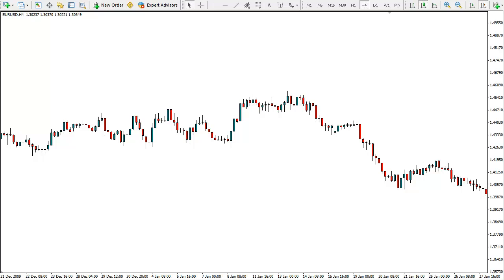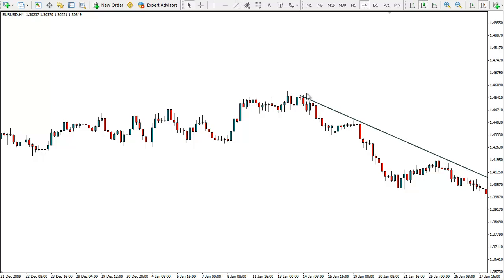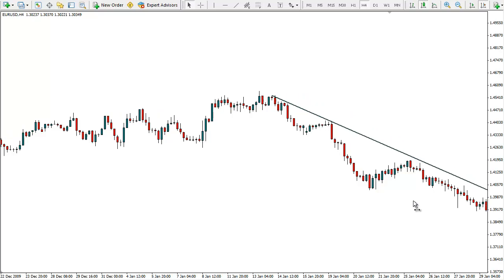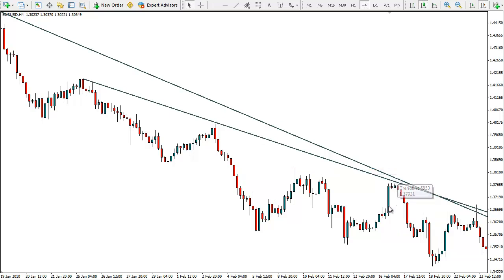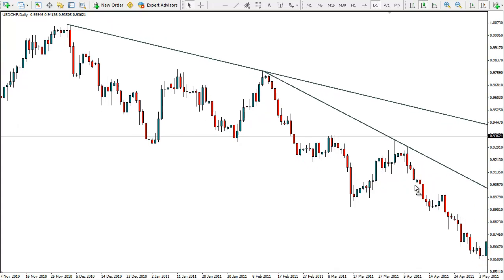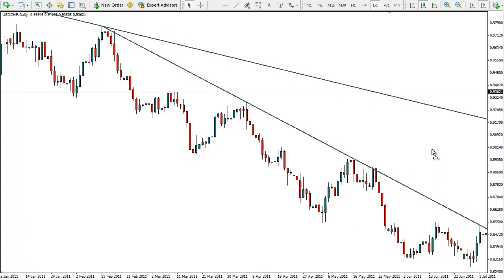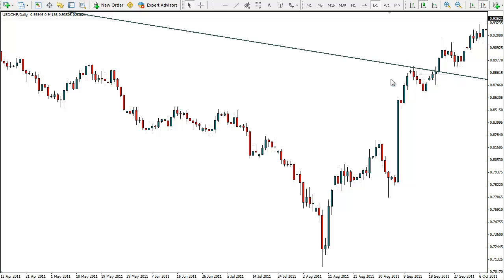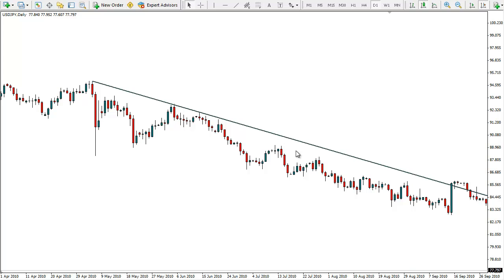Trend Lines Chart - Traders Corner